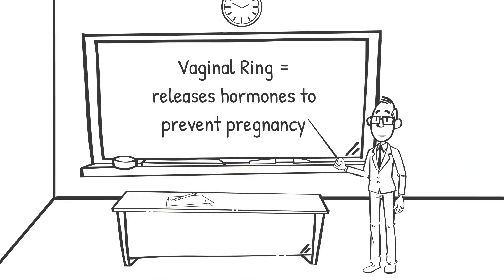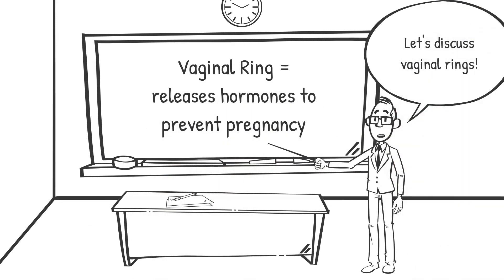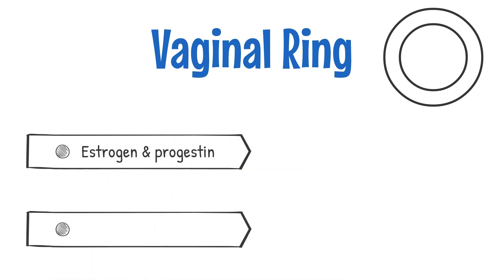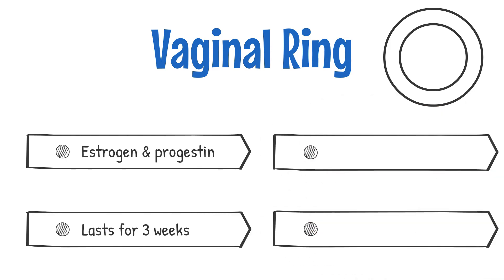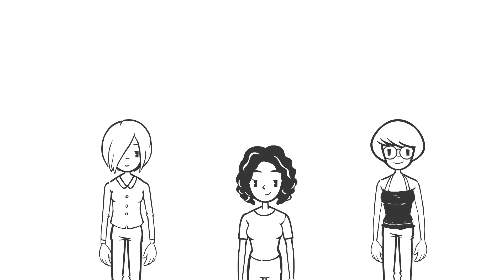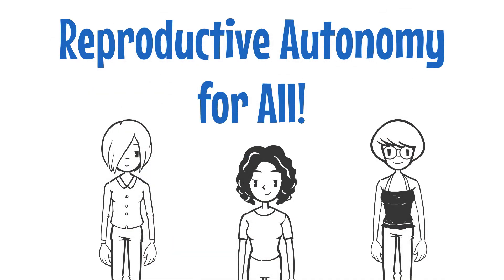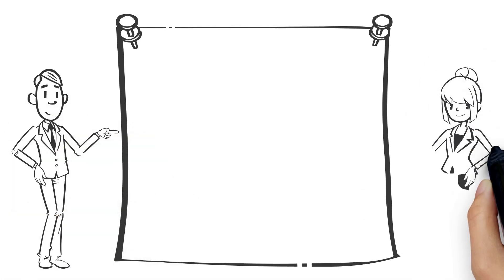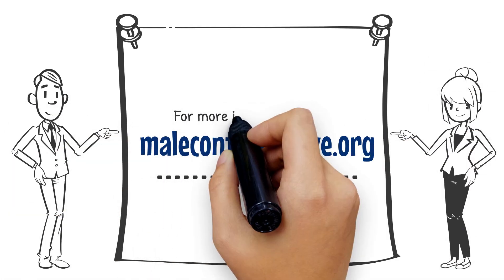Nuts & Bolts: Vaginal Rings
At Male Contraceptive Initiative, we know that the terminology around reproductive biology and male contraception can be a little confusing. We created our animated film series "Nuts & Bolts" to help simplify the science!

In this episode, we provide a brief primer explaining Vaginal Rings, a flexible plastic ring placed within the vagina which releases hormones to disrupt ovulation. Vaginal rings are a short-term, hormonal birth control method used by people with vaginas to prevent pregnancy.